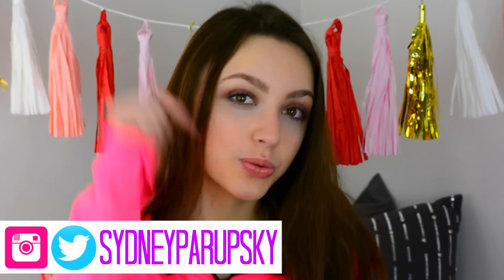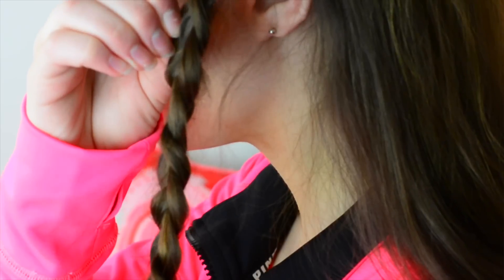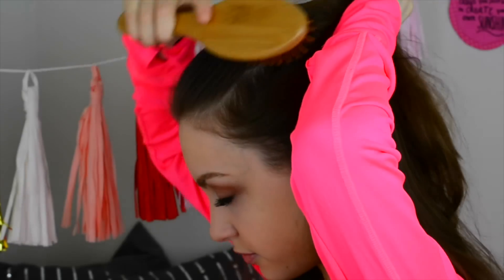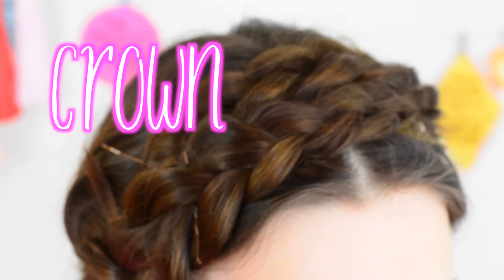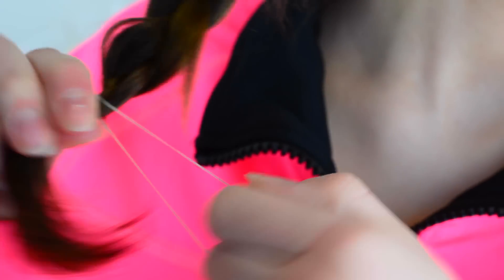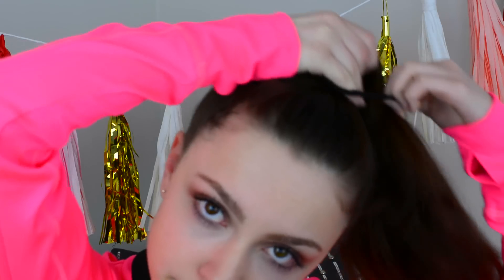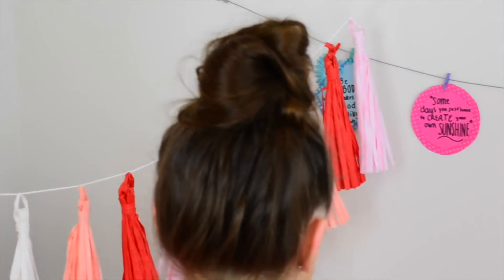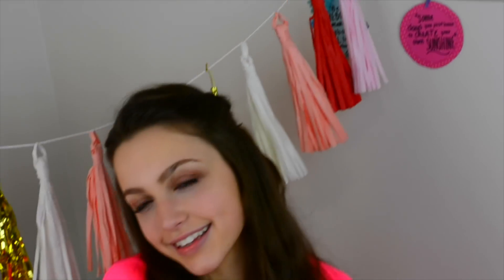Hairstyles for Medium Hair!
Hey guys!! In todays video I show you guys some of my FAVORITE hairstyles for those of us with medium length hair. These are super cute & most can be done in 5 minutes or less! (: